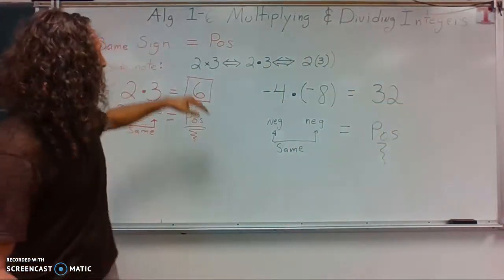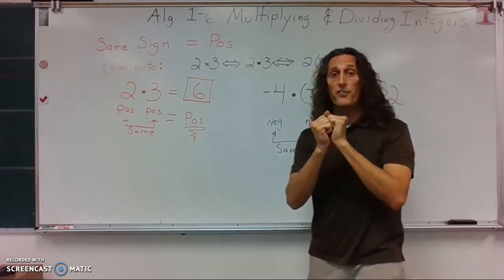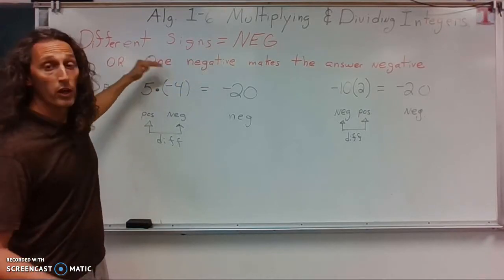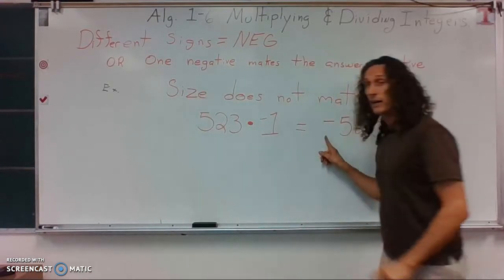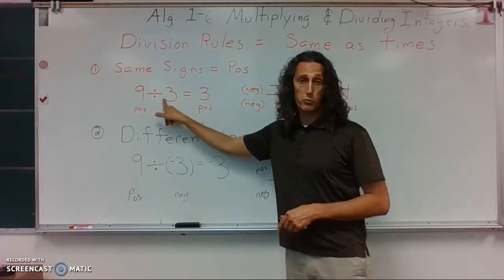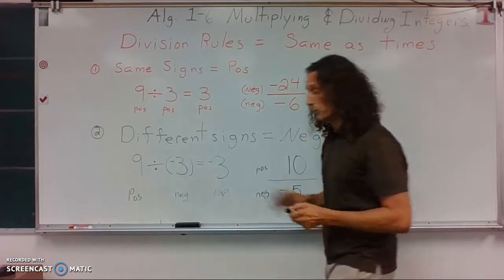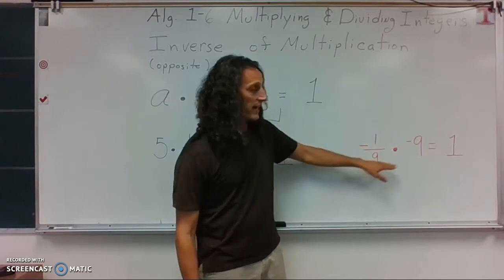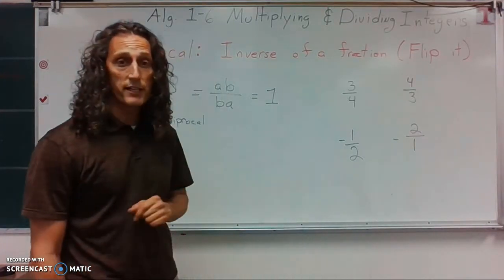ALG 1-6 Multiplying and Dividing Integers